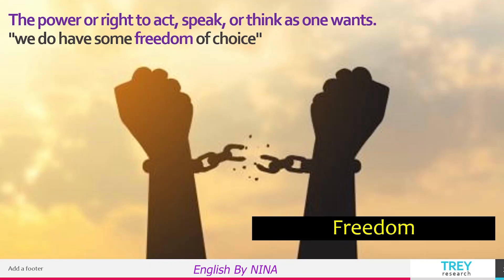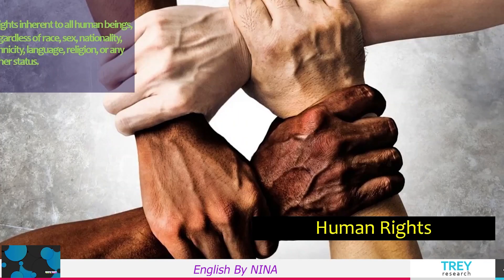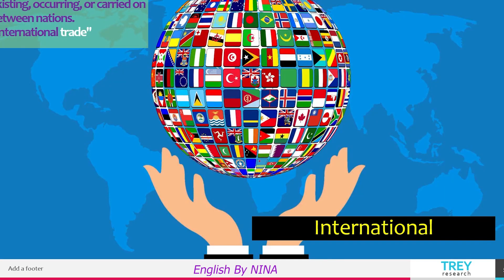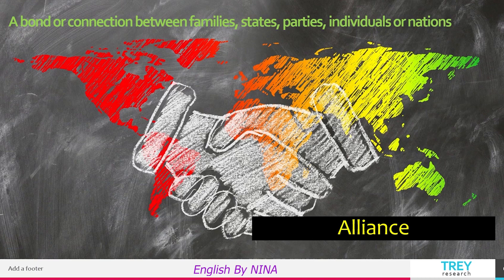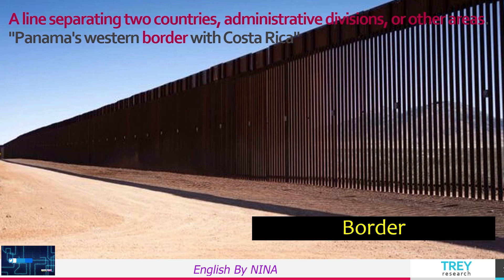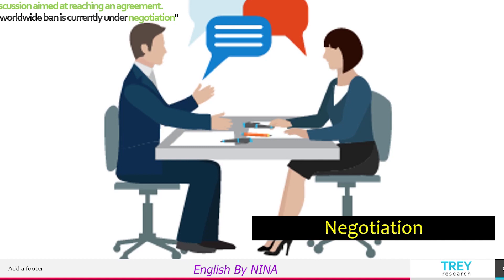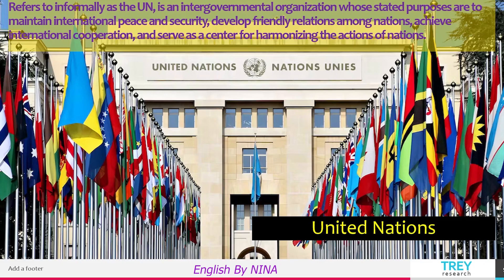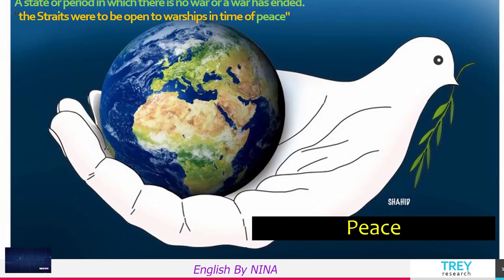From Abroad to Everyday: International Vocabulary in English!!!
"International words"

Embark on a linguistic journey with me as I explore the fascinating world of "International Words" in the English language! 🌍📚 Did you know that English, a global language, has borrowed and adapted countless words from other languages? In this eye-opening video, I'll uncover the rich tapestry of international influences that have shaped English into the diverse and vibrant language it is today.

Join me as I delve into words and phrases from around the world that have seamlessly integrated into English, enriching its vocabulary and reflecting the cultural exchange that has occurred over centuries. From French to Arabic, Japanese to Latin, and beyond, you'll be amazed at the global tapestry that forms the foundation of English.

Whether you're a language enthusiast, a traveler, or simply curious about the hidden origins of everyday words, this video has something for you. Dive into the world of international words, expand your vocabulary, and gain a deeper appreciation for the interconnectedness of languages and cultures. 🌐🗣️